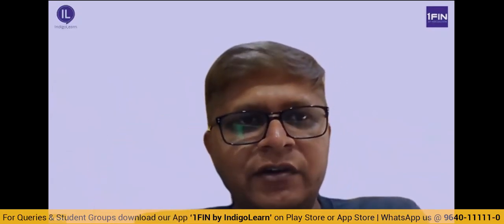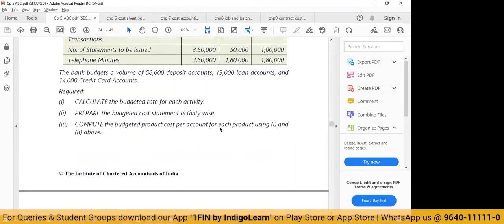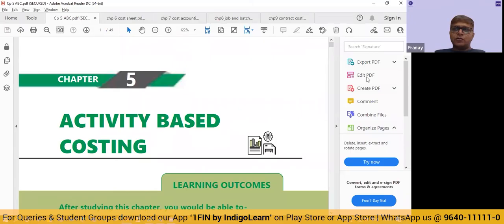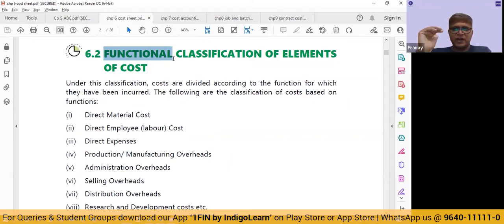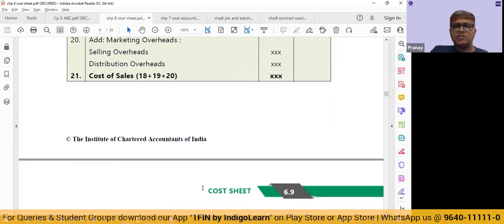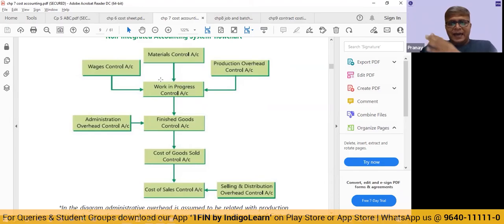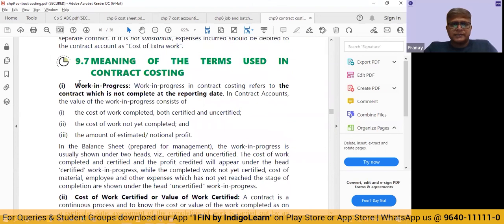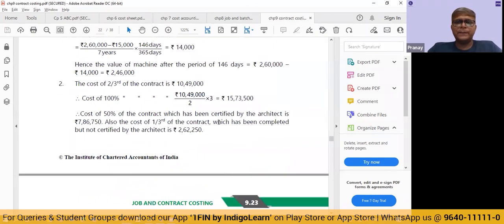CA Inter| Cost & Management Accounting| Chapters 5-9|Doubts and Quick Revision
0:07 Introduction
0:47 Doubt solving
24:34 Revision